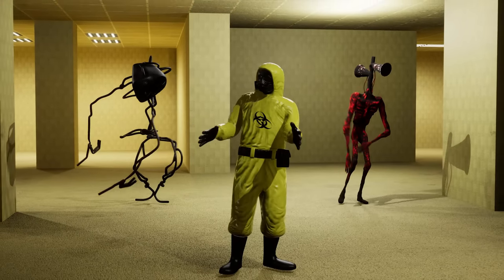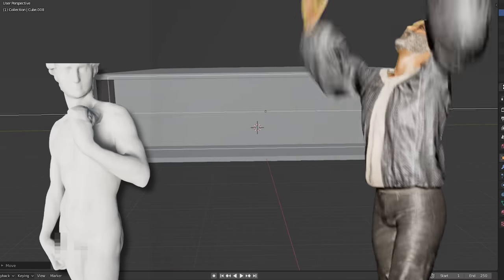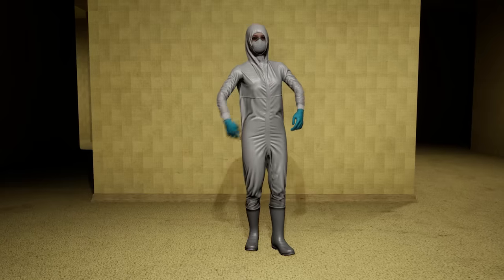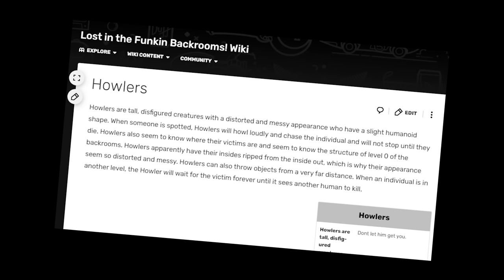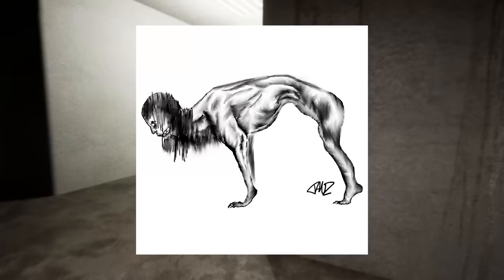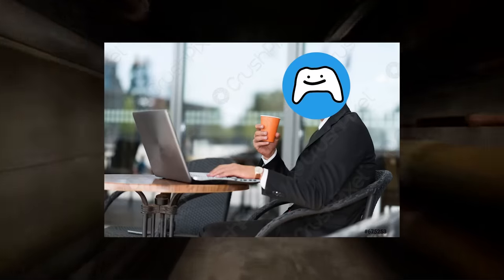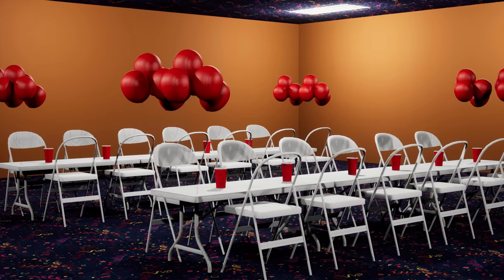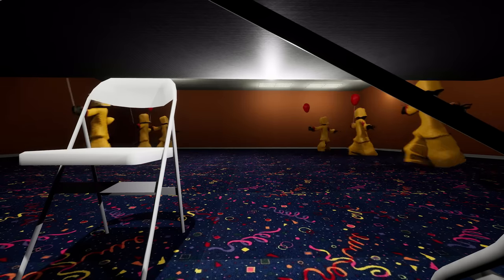I Turned the Backrooms into a GAME in 1 WEEK...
Unreal Engine 5 is a state-of-the-art engine and editor with photorealistic rendering, dynamic physics and effects, lifelike animation, robust data translation, and much more—on an open, extensible platform that won't tie you down.

The Backrooms is an urban legend and creepy pasta that tells the tale of an endless maze of randomly generated office rooms. It is characterized by the smell of wet carpet, walls with a monochromatic tone of yellow, and buzzing fluorescent lights.